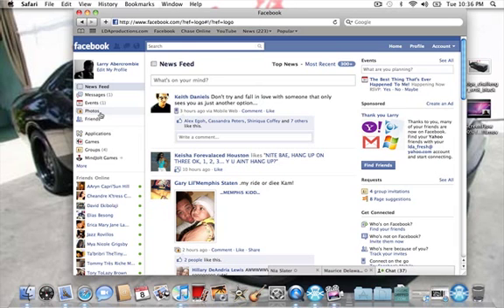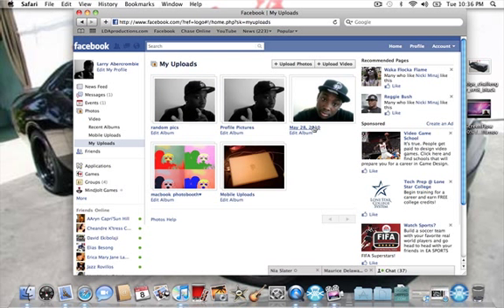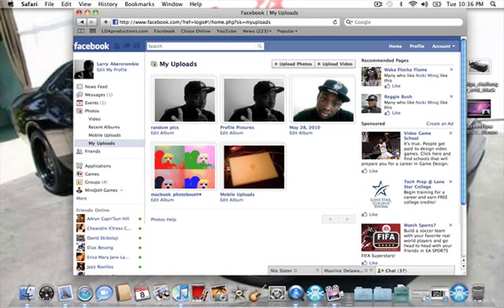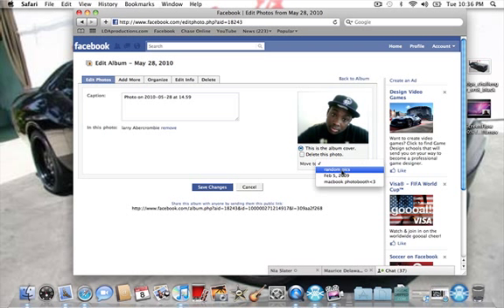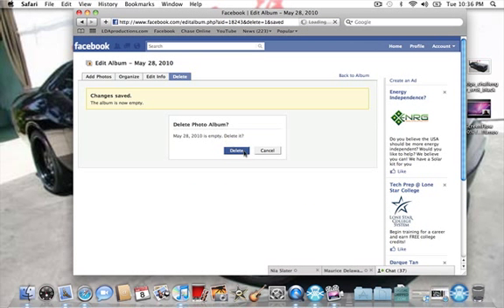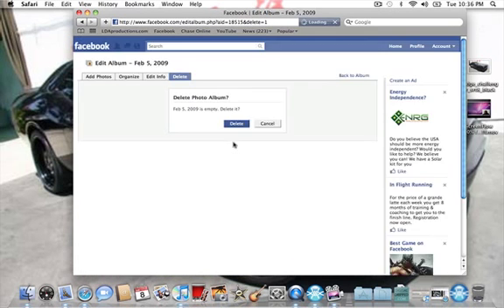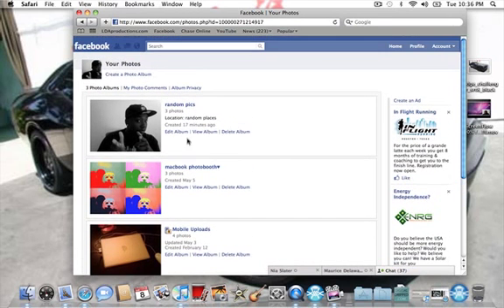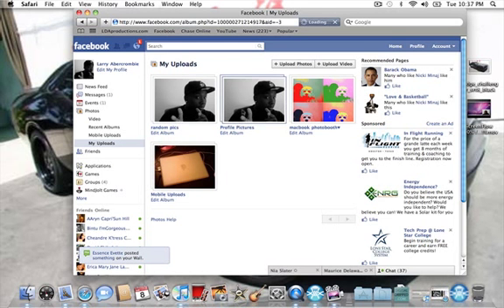how to move facebook photos